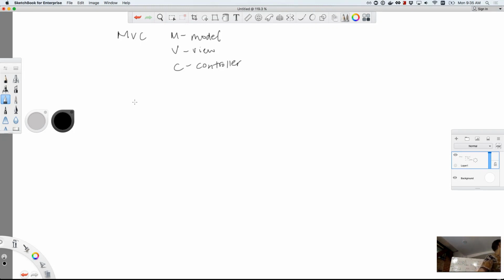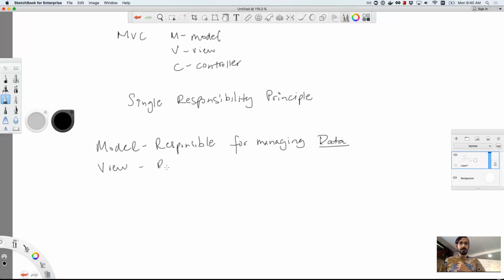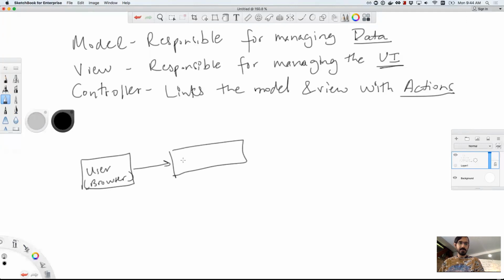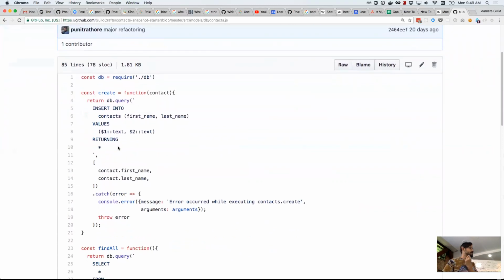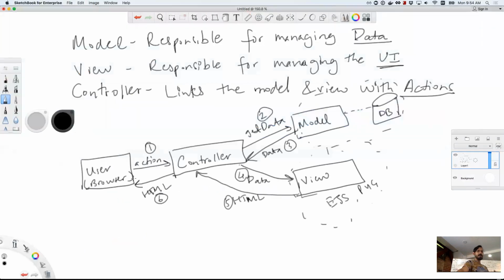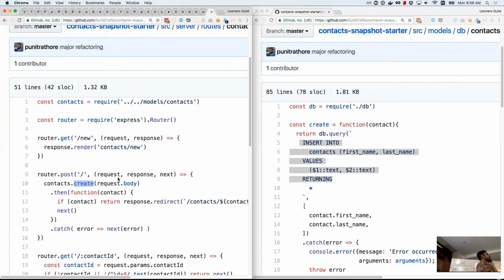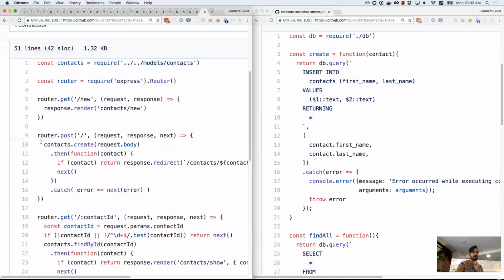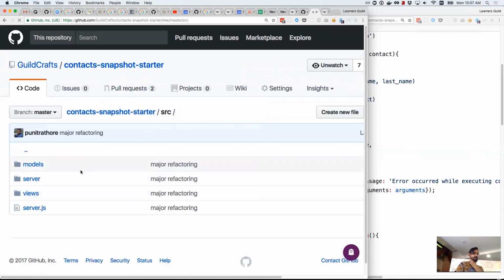MVC Pattern explained